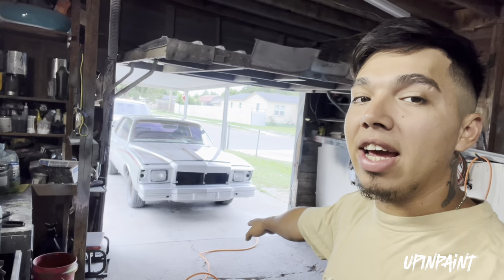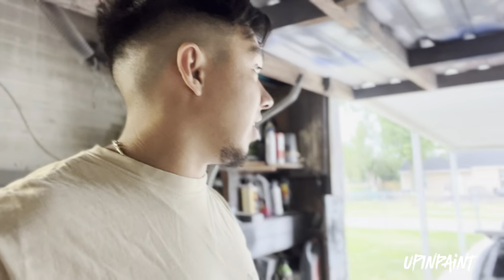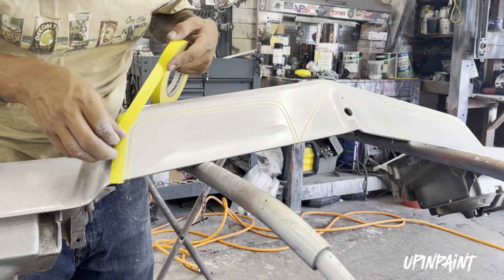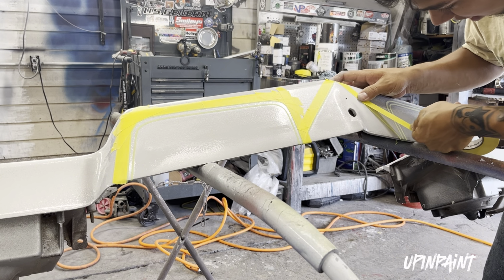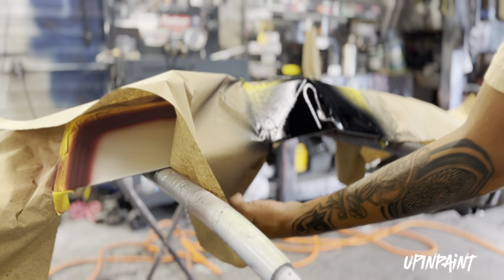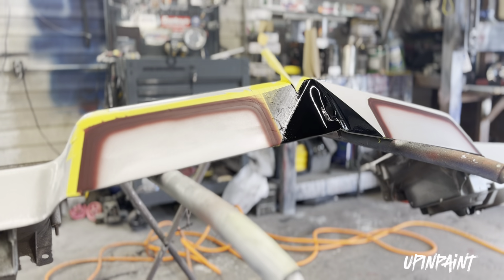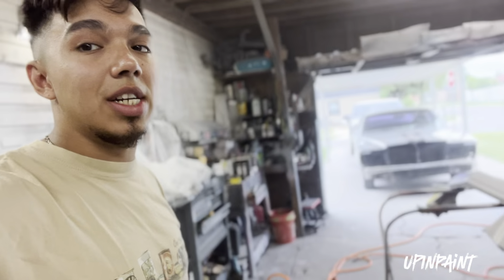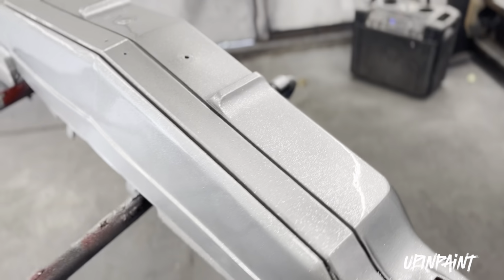LOWRIDER PATTERNS ON 1979 CHEVY MONTE CARLO ARE COMPLETE !!!!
LOWRIDER patterns got done on this 1979 CHEVY MONTE CARLO and got ready to go home !!!